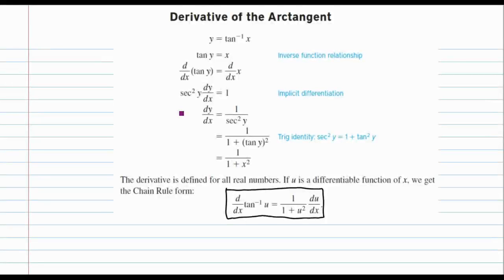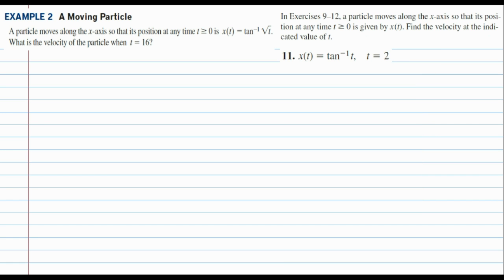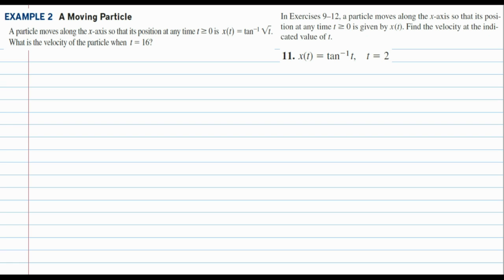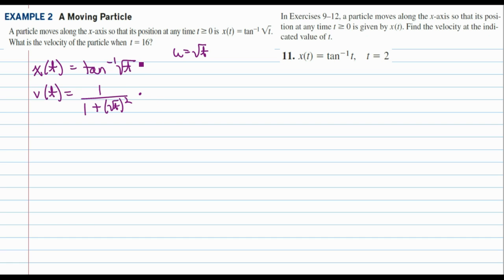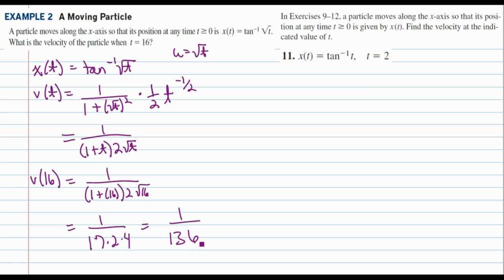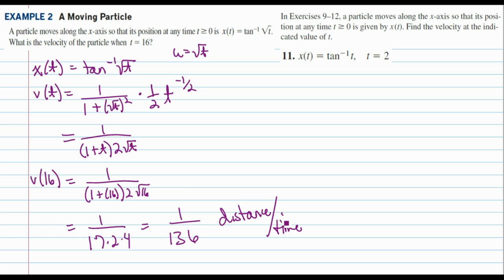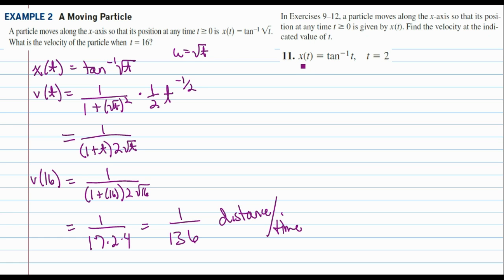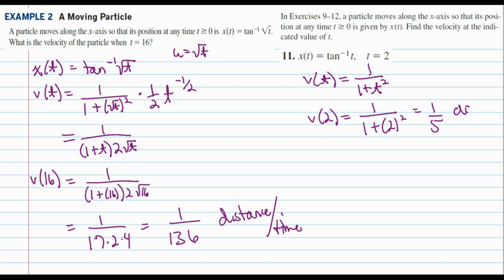Calculus 3 8 ex 2